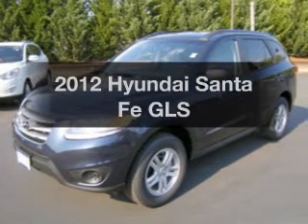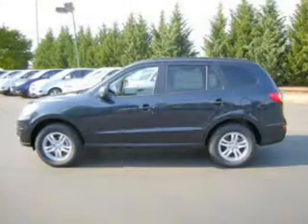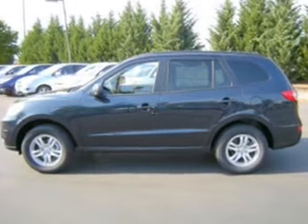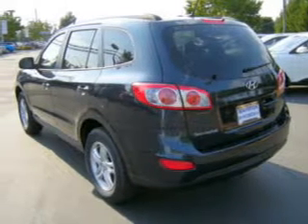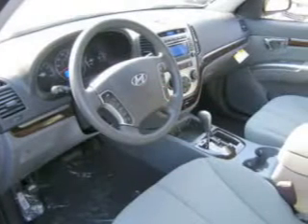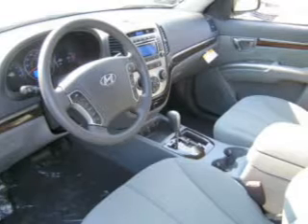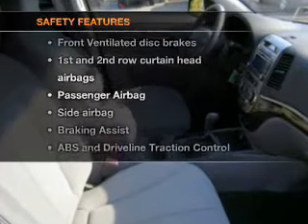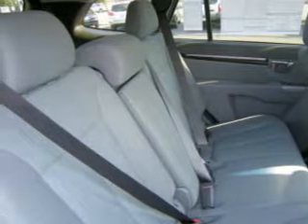2012 Hyundai Santa Fe - Beaverton OR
Year: 2012
Make: Hyundai
Model: Santa Fe
Trim: GLS
Engine: 2.4 liter inline 4 cylinder 16 valve
Transmission: 6-Speed Automatic
Color: Blue
Mileage:
Address:
13255 SW Farmington RD